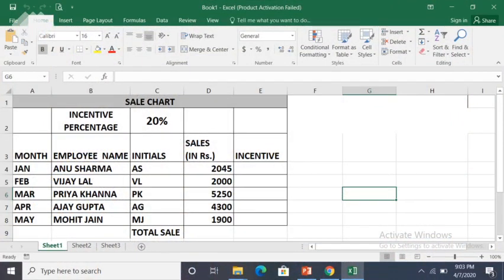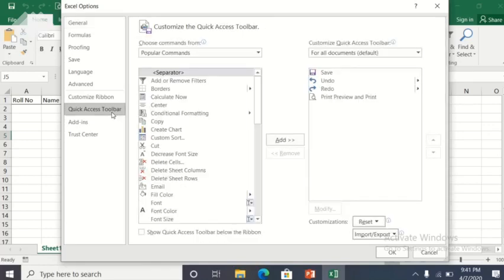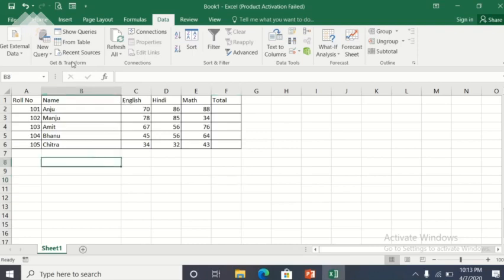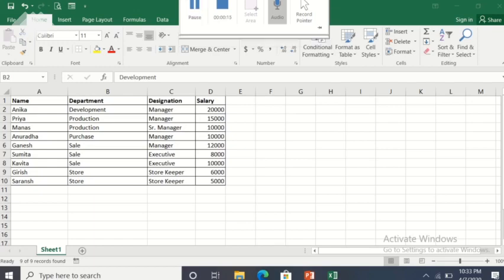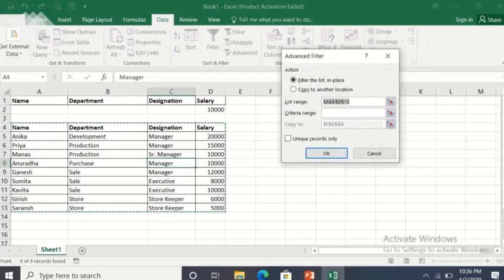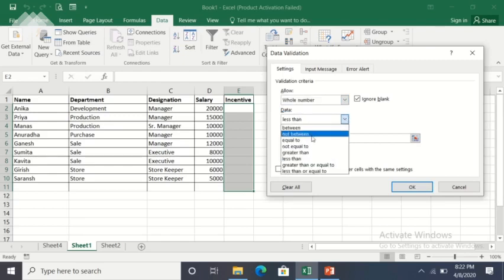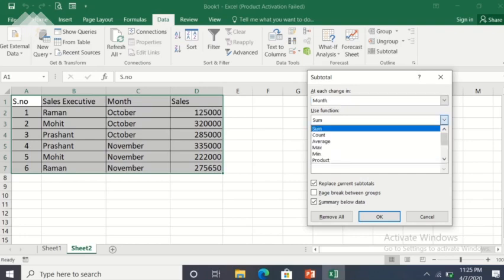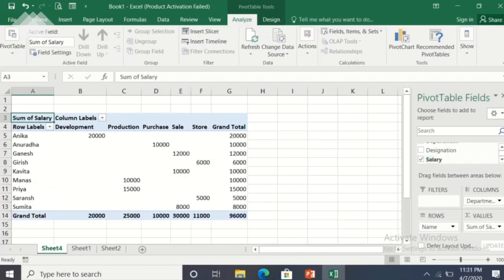Advanced features of Ms excel Class 7